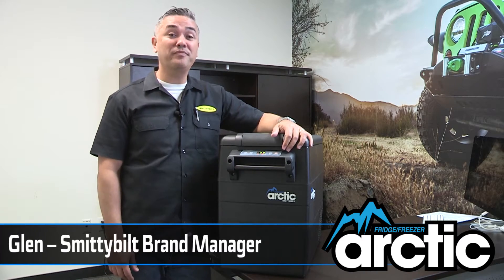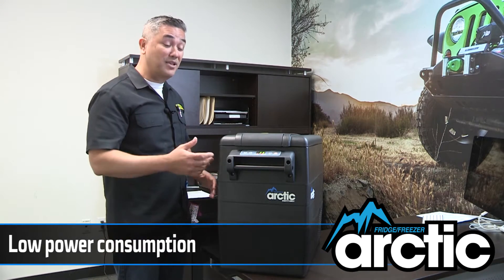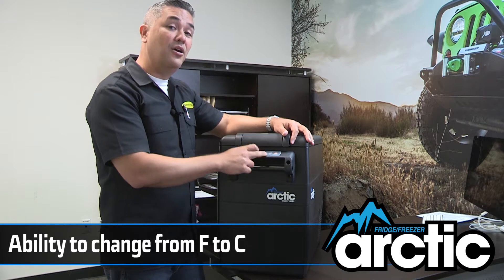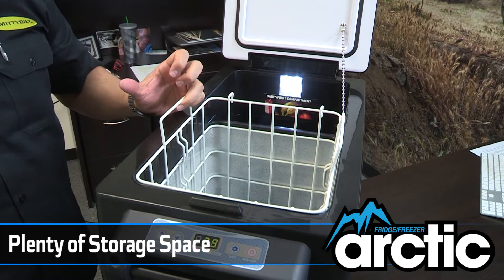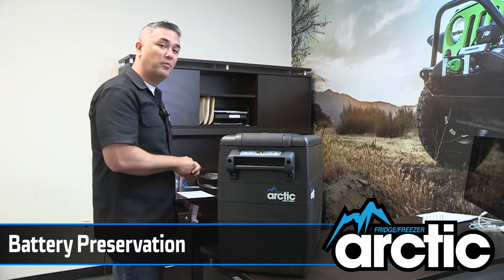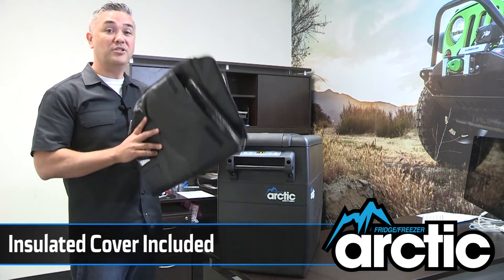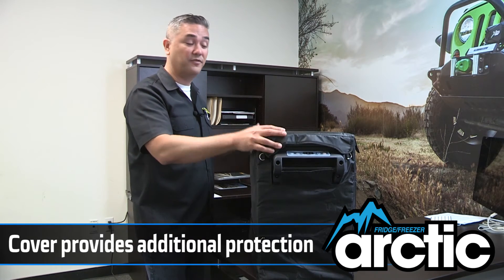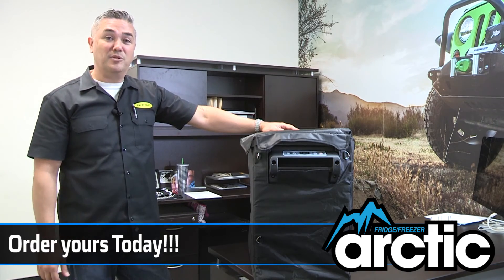Smittybilt | Arctic Fridge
There’s nothing better than pulling an icy, cold beverage or crisp, refreshing sandwich out of your Smittybilt Arctic Fridge/ Freezer during a hot day out on the trail. The 52 quart is large enough for extended forays into the backcountry, yet still sized to easily fit in the back of most 4x4s.
The Arctic Fridge/Freezer’s ultra-efficient compress or can run on 12 volt or 110 volt to provide temperatures as low as -22°F in conjunction with thick 55MM polyurethane insulation.
State-of-the-art LED controls are recessed to protect them from damage or accidently being altered, and the three-stage automatic power cut off to ensure that your vehicle’s battery has enough reserve capacity to start the engine